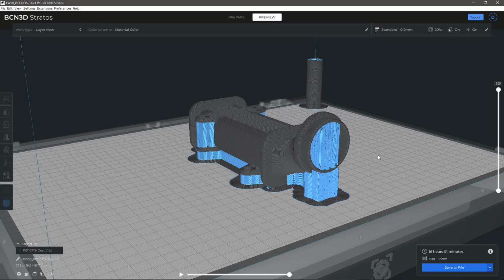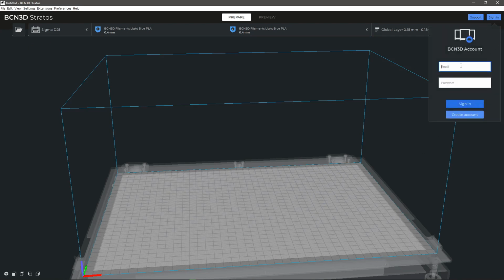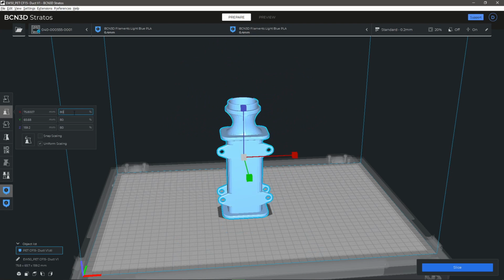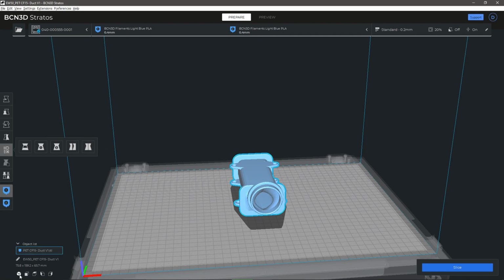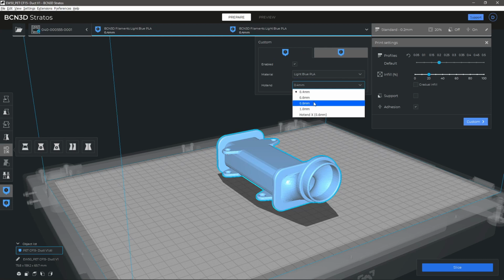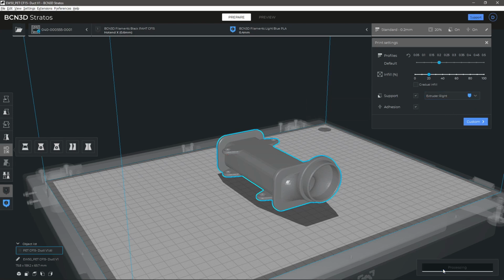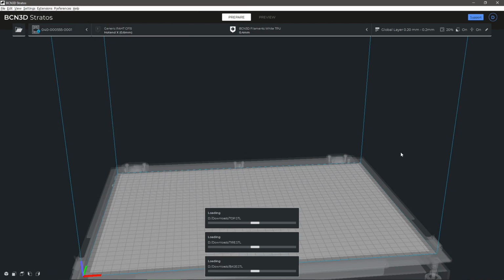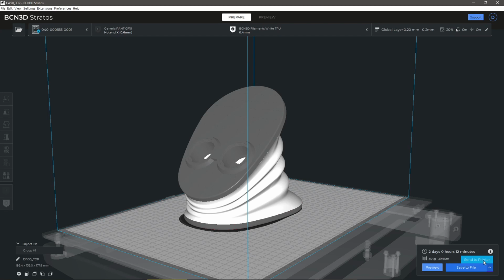Introduction - BCN3D Stratos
A short explanation of the basic features of BCN3D Stratos.

If you want to learn more about BCN3D Stratos, please visit our Knowledge Base

00:00 Introduction
00:25 Installation
00:41 Printer setup
00:59 Cloud login
01:24 Loading the model
01:37 Moving the model
02:33 Printing modes
03:30 Extruder and material menu
04:05 Print settings menu
04:40 Preview and layer view
05:18 Loading multiple part model
06:02 Slice and print